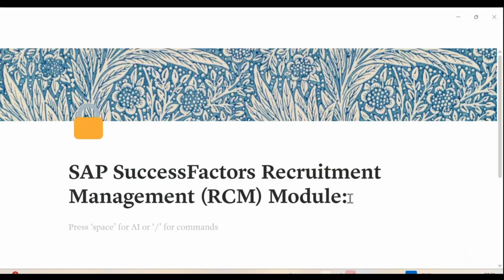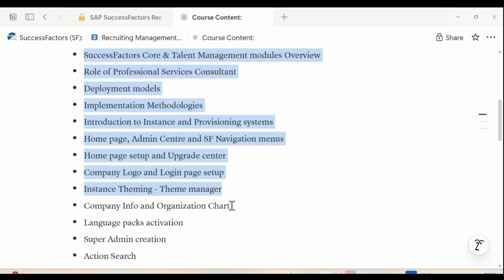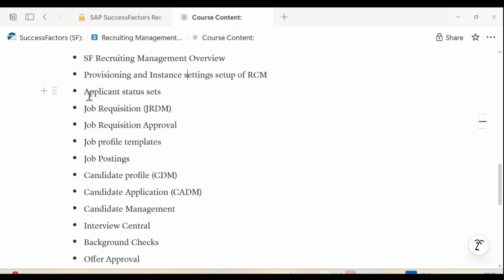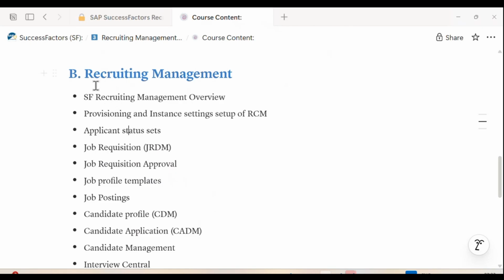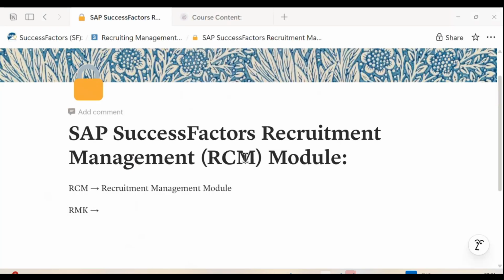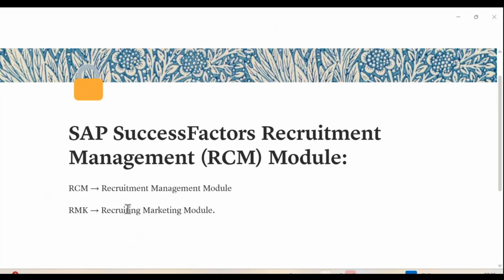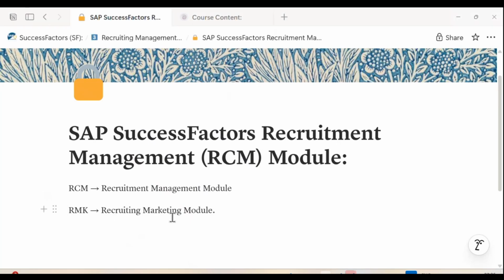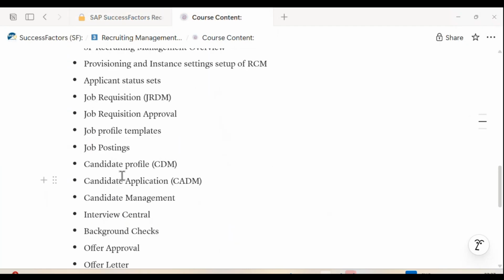Session 1 SAP SuccessFactors RCM | Complete Course Syllabus & Introduction to Recruitment Management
📞 CONTACT & RESOURCES

🚀 SAP SuccessFactors Recruitment Management (RCM) – Session 1

Welcome to the first session of SAP SuccessFactors Recruitment Management (RCM) Training!

In this session, we will introduce the SAP SuccessFactors Recruiting Management (RCM) Module and discuss the complete course syllabus that will be covered throughout this training series.

📚 In This Session, We Discussed:

✅ What is SAP SuccessFactors Recruitment Management (RCM)?
✅ Overview of the RCM Module
✅ Importance of Recruitment Management in SAP SuccessFactors
✅ End-to-End Recruitment Process Overview
✅ Complete RCM Training Syllabus
✅ Topics covered throughout the RCM training
✅ What you can expect to learn in upcoming sessions

🎯 Upcoming RCM Topics Include:

• Job Requisition
• Job Requisition Templates
• Recruiting Permissions & Roles
• Candidate Management
• Candidate Profile
• Job Application Process
• Interview Management
• Offer Management
• Route Maps & Approval Workflows
• Email Templates
• Business Rules
• Career Site
• Recruiting Configuration
• Employee Central Integration
• Real-Time Business Scenarios
• Interview Questions & Practical Scenarios

This playlist is designed to help you learn SAP SuccessFactors RCM step by step, from basic concepts to practical configuration and real-time implementation scenarios.

📌 Start your SAP SuccessFactors RCM journey with Session 1 and follow the complete playlist!